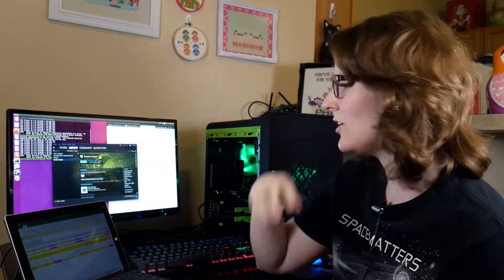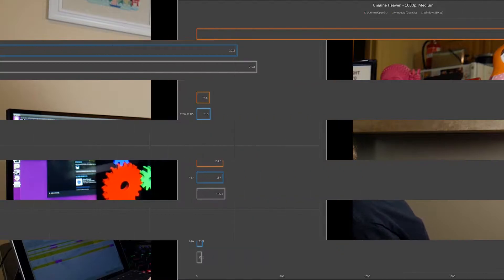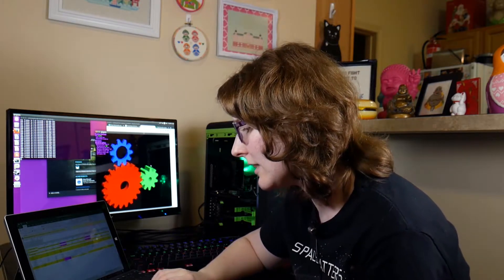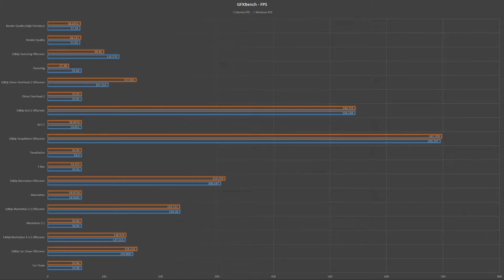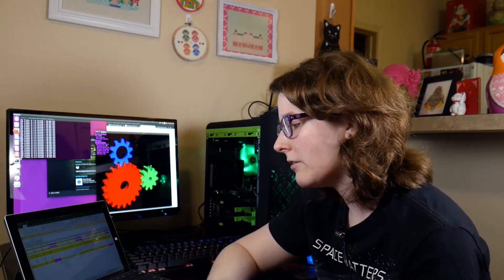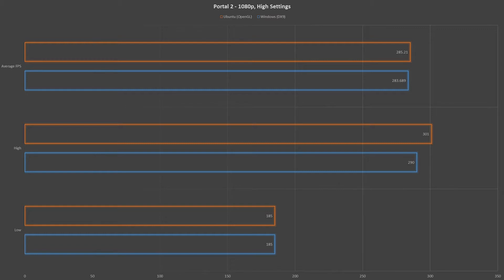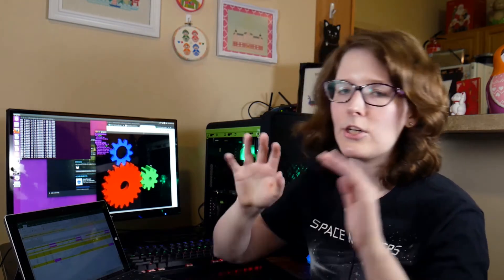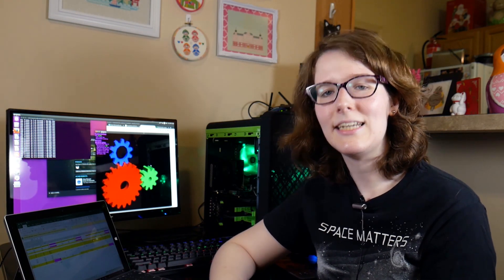Budget Ryzen Linux Benchmarks!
The Ryzen budget build is now officially a Linux machine running x86 Ubuntu! In this video I go over performance in synthetic and gaming benchmarks to see how performance compares between Windows 10 and Linux Ubuntu on the same hardware.

Games Benchmarked:
CS:GO
Cities Skylines
Rocket League
Portal 2

Synthetic Benchmarks:
Geekbench 4
Unigine Heaven
Unigine Superposition
GFXBench